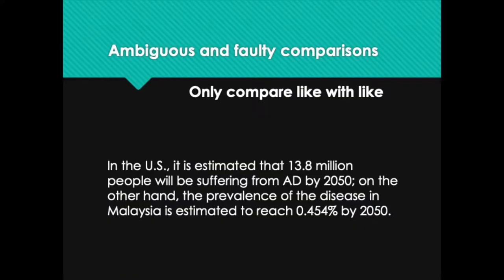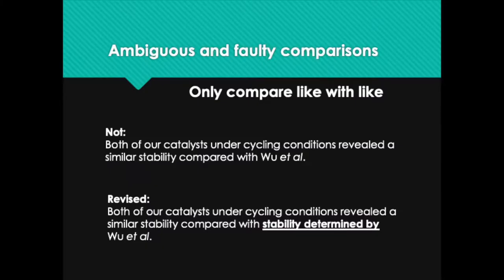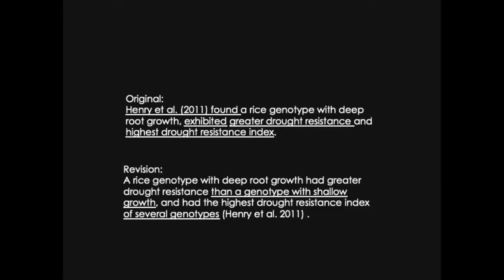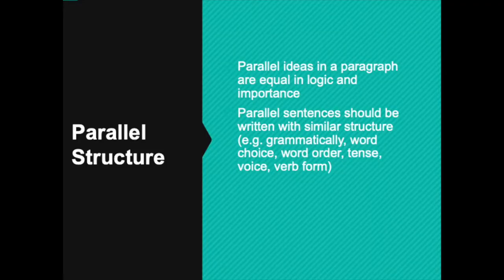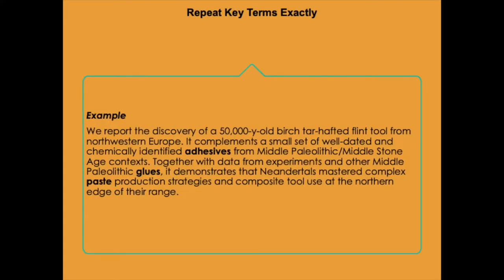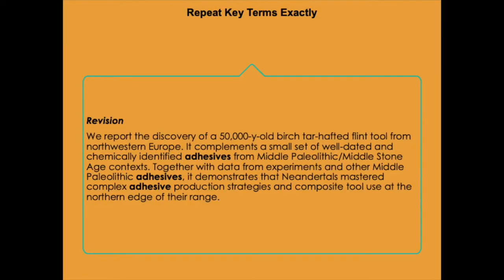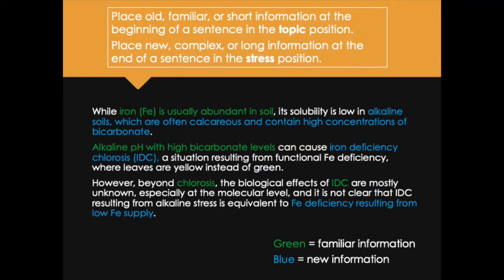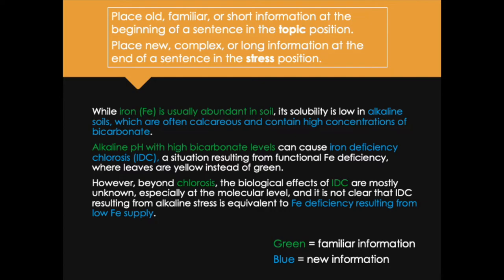Tips for sentences that make good paragraphs in technical writing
Better quality writing is easier for readers and reviewers to understand. If readers understand your work more easily, they will read for longer, be more interested, and will be more likely to finish your document. The real-world outcome is decreased rejection rates, increased acceptance rates, more citations, and more funding.
The Expert Scientific Writing Techniques course will walk you through grammar, sentence structure, paragraph structure, editing techniques, and more, to allow you to make your writing of high quality.
When you complete this course and all the worksheets and quizzes, you will have a firm understanding of what makes good scientific writing, and you will know how to accomplish it. You will be able to recognize errors in your scientific writing and correct them, as well as make your writing concise and coherent. You will know key characteristics of readability, and you will be able to generate highly readable text.

**Downloadable items and quizzes for the course can be found

This course is an excellent companion to the Write Your Scientific Journal Article course where we focus on the steps and the process of getting your manuscript or thesis chapter DONE.

Curriculum:
Lesson 1: Introduction to Expert Scientific Writing Techniques
Why is scientific writing so bad? Good technical writing how-to
Lesson 2: Coherent sentences in the English language
 Part 1: How to use the 8 parts of speech in the English language
 Part 2: How to structure sentences in the English language
 Part 3: How to use tenses when writing in the English language
 Part 4: How to use articles when writing in the English language
 Part 5: How to use plurals when writing in the English language
 Pat 6: Active & passive voice; first, second, and third person in English
Lesson 3: Technical writing: What’s it all about?
 Part 1: Fundamentals of technical writing, and defining purpose
 Part 2: Addressing scope and audience in technical writing
Lesson 4: Readability and how to achieve it
 Part 1: What is readability and how is it measured?
 Part 2: The first 3 steps for improving readability in technical writing
 Part 3: Editing to make abstract nouns into concrete nouns
 Part 4: Steps 4 to 7 for improving readability in technical writing
 Part 5:  Abbreviations in technical writing and how to improve visual readability
Lesson 5: Structure your sentences and paragraphs for impact
 Part 1: How to structure paragraphs in technical writing
 Part 2: Characteristics of good paragraphs in technical writing
 Part 3: Common problems of paragraphs in technical writing
 Part 4: How to structure sentences in technical writing
 Part 5: Tips for sentences that make good paragraphs in technical writing
 Part 6: How transitions and metadiscourse hold paragraphs together
Lesson 6: Words and punctuation with a punch
Part 1: Technical writing skills: Precise and specific words
Part 2: Avoiding jargon and buzzwords in technical writing
Part 3: How to use clear pronouns in technical writing
Part 4: How using articles (or not) changes the meaning of technical writing
Part 5: Word choice in technical writing: That or which?
Part 6: Using nouns as verbs or adjectives? More technical writing skills
Part 7: How to emphasize meaning by word placement
Part 8: Countable and uncountable: Less vs fewer, much vs many
Part 9: Common punctuation problems in technical writing
Lesson 7: Keep your reader engaged by writing with clarity
 Part 1: Clarity in technical writing: Noun clusters and jargon
 Part 2: Starting a sentence in the middle of an idea
 Part 3: Avoiding overly fancy language in technical writing
 Part 4: Clarity in technical writing: Using clear modifiers
 Part 5: Can it do that? Avoiding faulty predication in technical writing
 Part 6: Clarity within a sentence: Avoid faulty coordination
 Part 7: Where to place the subject and verb in a technical writing sentence
 Part 8: Clarity in technical writing: Respectively gets no respect
 Part 9: Clarity in technical writing: Matching noun and verb tenses
Lesson 8: Keep your reader awake and alert by being concise
 Part 1: Concise technical writing: How many ideas per sentence?
 Part 2: Revive zombie nouns (nominalizations) with active voice
 Part 3: Concise technical writing: Is that really necessary?
 Part 4: Concise technical writing: Get to the point already
 Part 5: Omit the overviews in technical writing
 Part 6: Concise technical writing: ‘And’ vs ‘as well as’
 Part 7: Has beens in technical writing
 Part 8: Concise technical writing: Weasel words and tangents